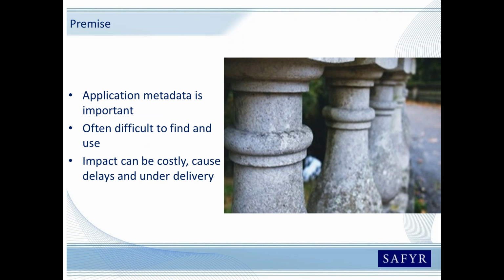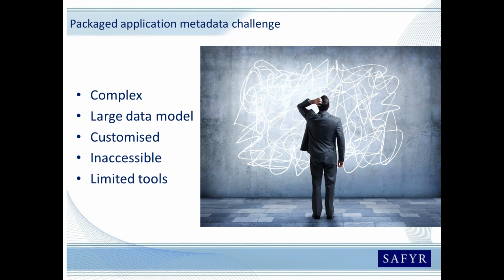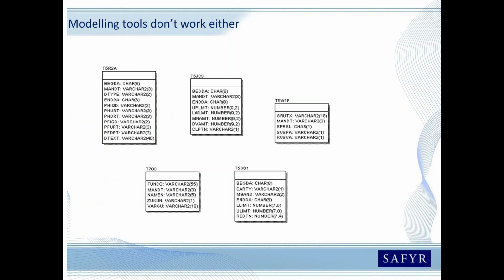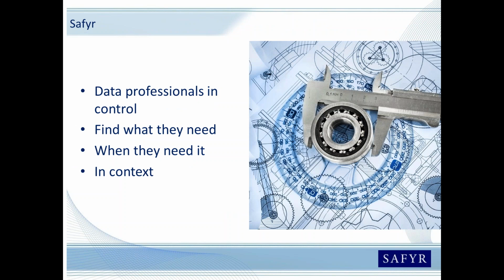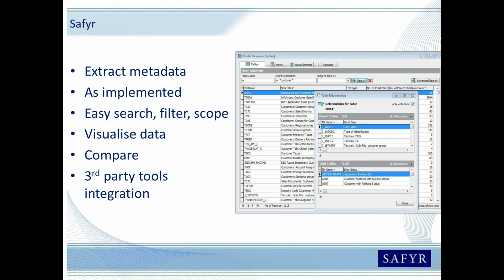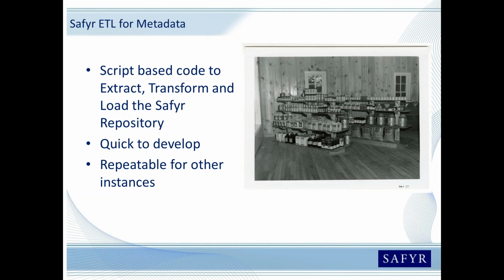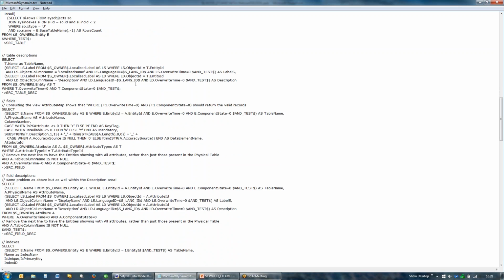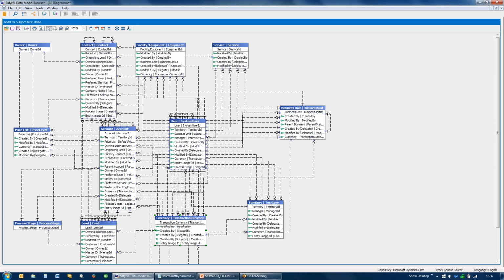If you believe that the Metadata in your software packages is inaccessible – think again!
In this webinar, we describe the inherent problem with metadata which blights virtually all packaged systems and explain how Safyr® provides a solution which delivers a single source of trusted application metadata.

We also illustrate how we have used “ETL for Metadata” with Microsoft Dynamics, demonstrate Safyr working with its metadata and explain how you can use Safyr to do this for yourself.